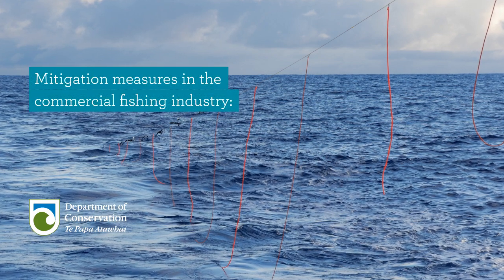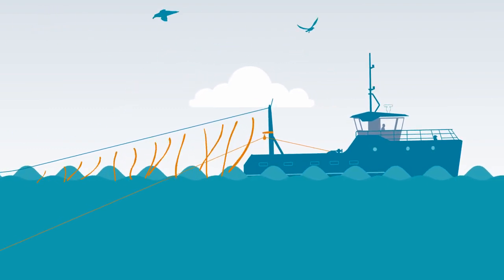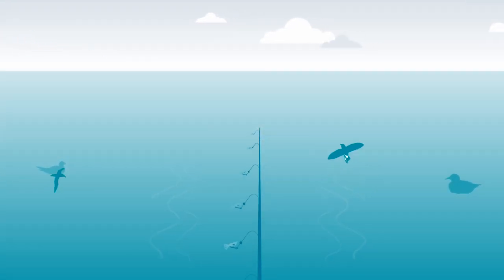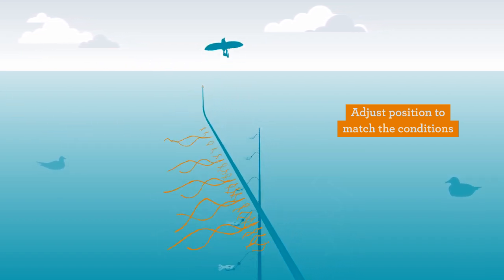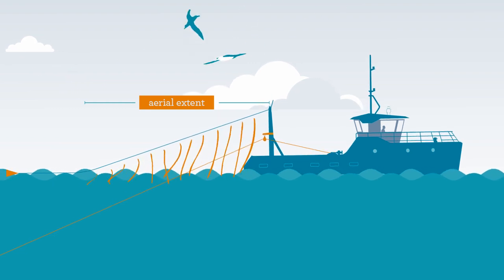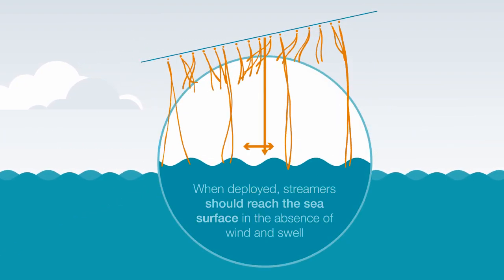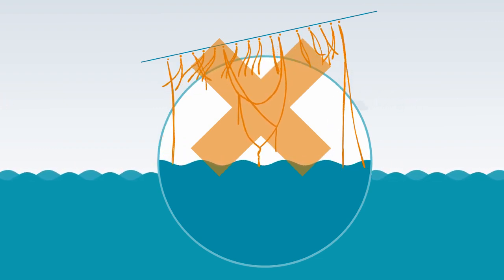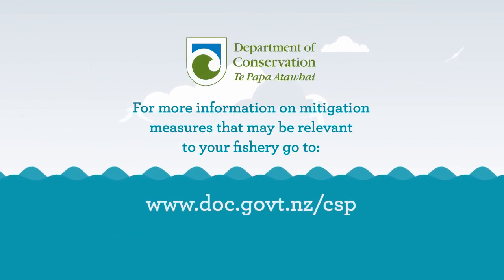Tori lines: Mitigation measures in the commercial fishing industry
Learn about ways that commercial fishers can mitigate against the incidental capture of protected species in the marine environment. This video is a quick introduction to increasing tori lines, similar to bird bafflers these can deter seabirds from interacting with fishing gear.